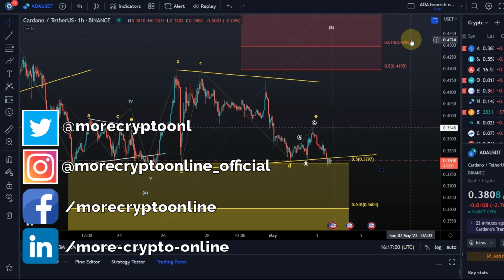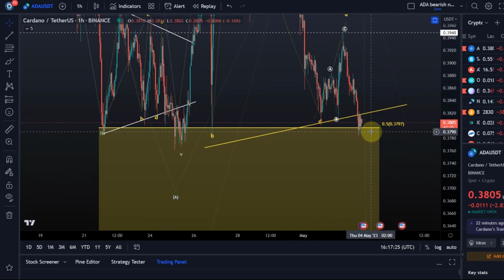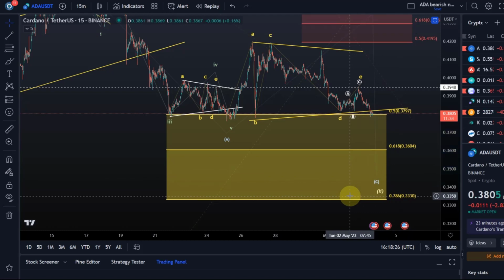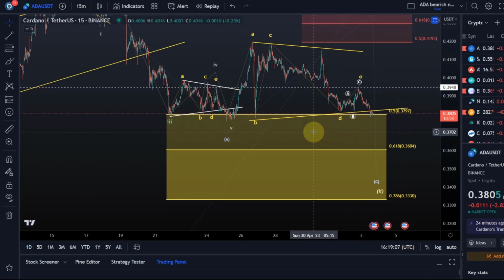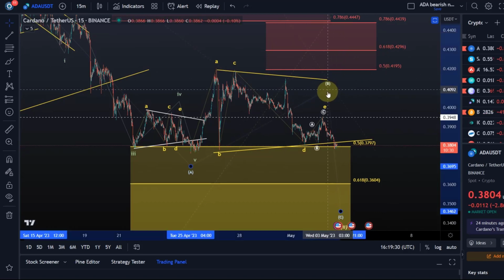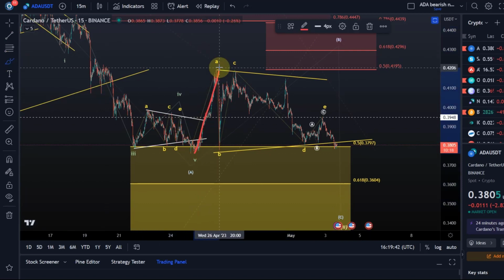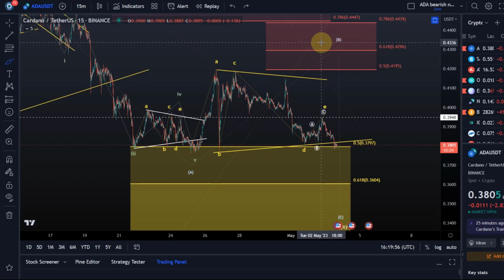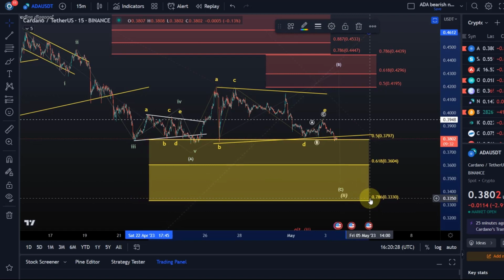Cardano ADA Price News Today - Elliott Wave Technical Analysis and Price Now! Price Prediction!